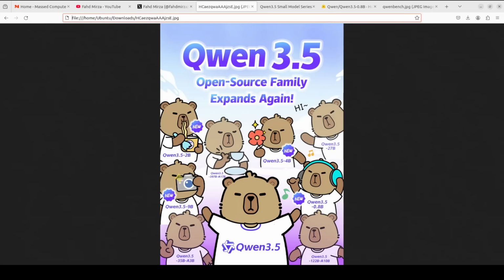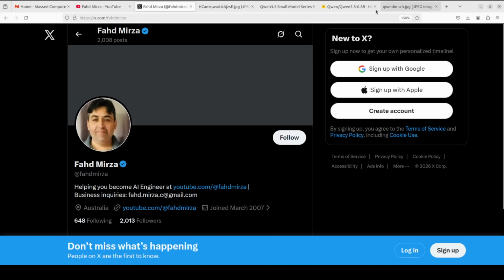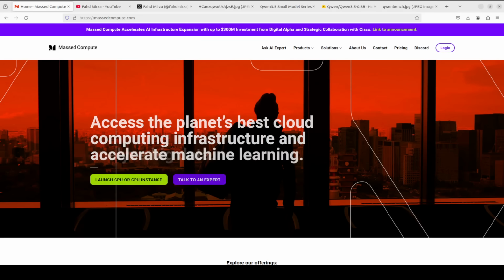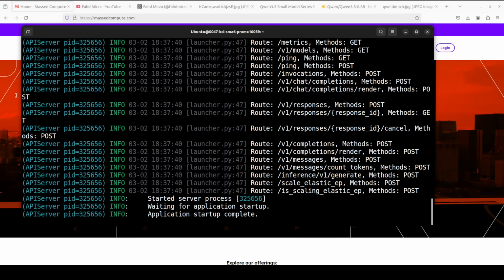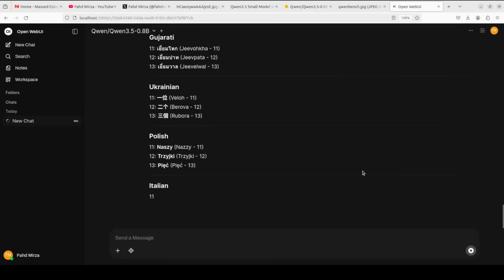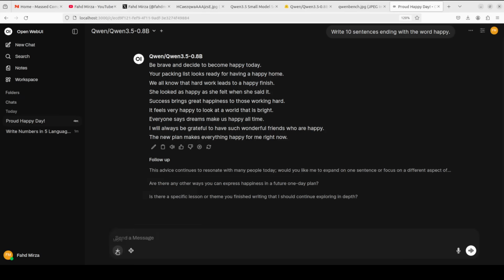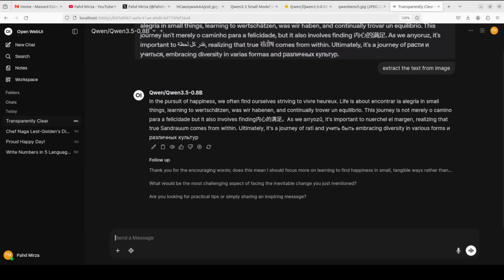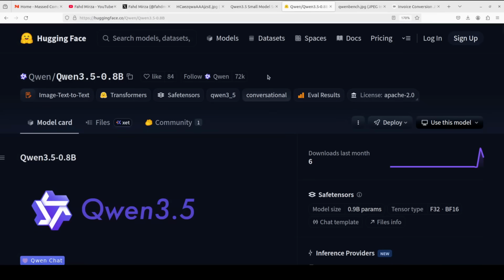Qwen3.5 0.8B: Install & Run the Smallest Multimodal AI Model Locally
Run the brand new Qwen3.5 0.8B model locally using vLLM — a tiny but powerful multimodal AI from Alibaba that supports text, images, and video with 262K context window.